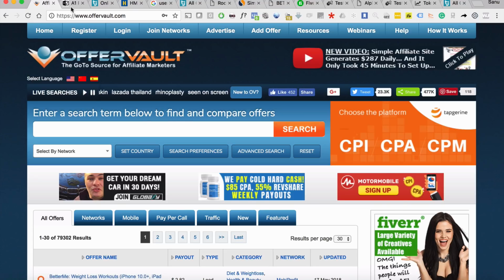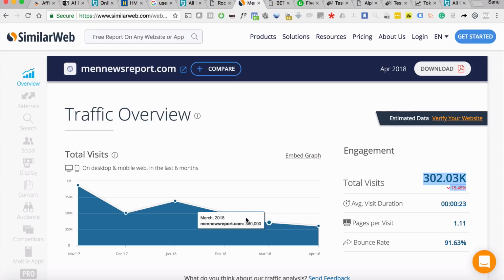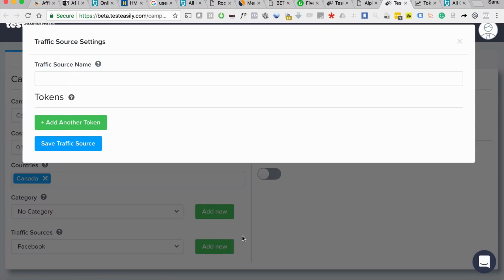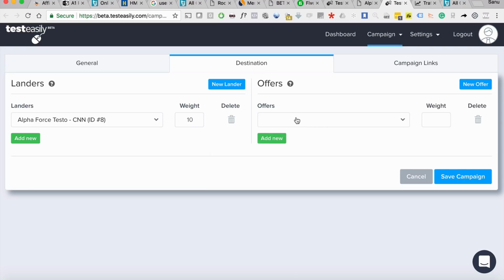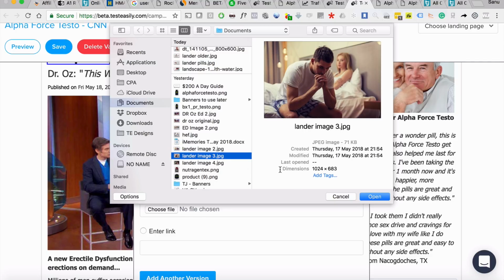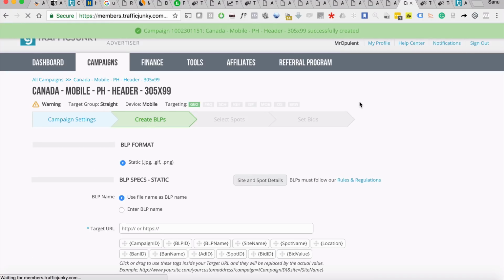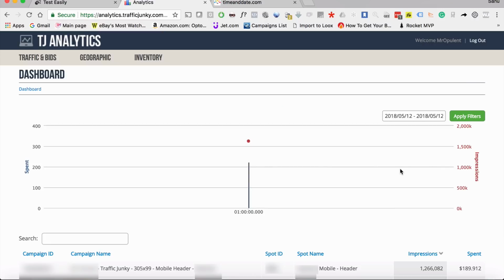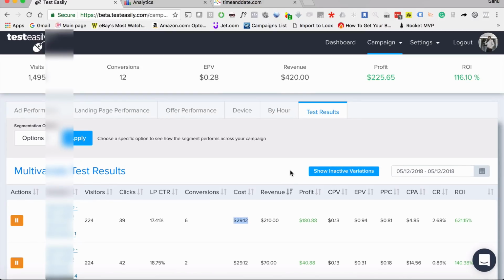Complete Beginners Guide For Making $200 A Day Profit With Affiliate Marketing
Affiliate Marketing 101! In This Training, I'll Be Walking Through How To Generate $200 Per Day Profit With Newbie Friendly Affiliate Marketing Strategies!

I'll be explaining what how to quickly launch profitable Affiliate Marketing campaigns even as a newbie, how to make money with paid traffic & affiliate marketing offers, why I believe affiliate marketing is one of the best business models to start with for generating automated profits as a newbie, and how anyone, even if you are new to Affiliate Marketing can make high-level super affiliate optimisations to your affiliate marketing campaigns without any tech skills.

Click Here To Register For The Upcoming "How To Profit From Paid Advertising“ Webclass